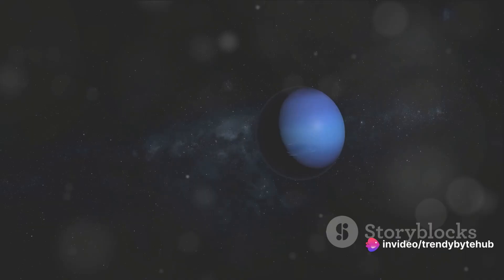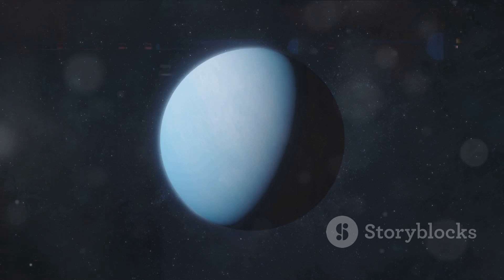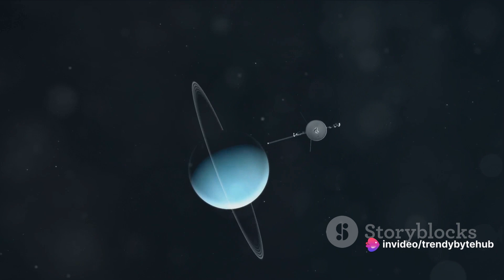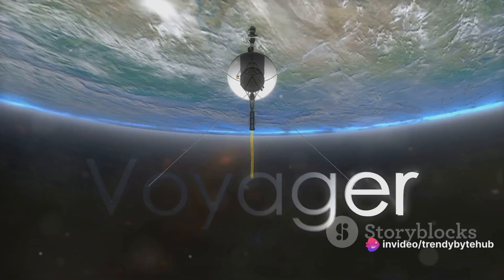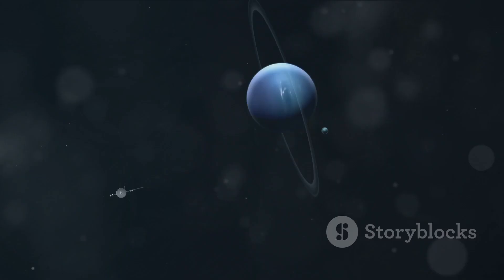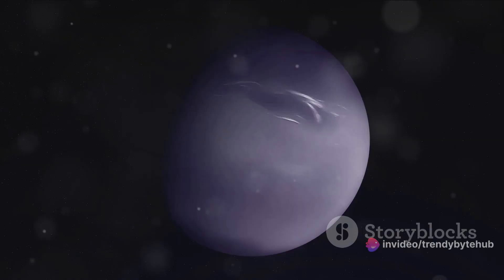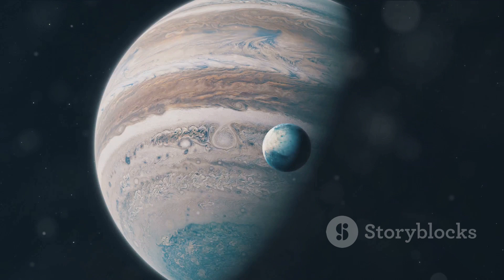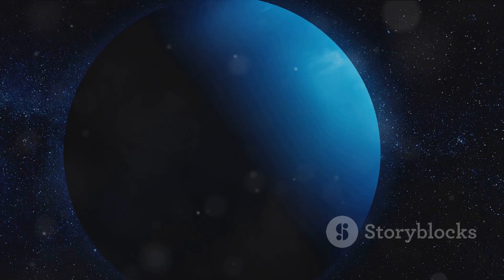WHAT IS THE MYSTERIOUS EXTRATERRESTRIAL WORLD OF NEPTUNE LIKE ? | SPACE DOCUMENTARY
00:00:00 The Mysterious Blue Giant
00:02:09 Discovering Neptune
00:04:16 Our Eyes on Neptune
00:06:36 Latest Findings About Neptune
00:08:54 Summing Up Neptune's Mysteries

The Mysterious Blue Giant: At the start of our journey into the depths of space, we encounter the enigmatic allure of the Mysterious Blue Giant. This celestial marvel, shrouded in cosmic mysteries, captivates astronomers with its luminous presence.

Discovering Neptune: Journeying further into the cosmos, we embark on the historic quest of Discovering Neptune. From the meticulous observations of astronomers to the groundbreaking discoveries of space probes, the story of Neptune's revelation unfolds before our eyes.

Our Eyes on Neptune: With our sights set on the distant realm of Neptune, our Eyes on Neptune uncover the awe-inspiring beauty and complexity of this icy giant. Through the lens of advanced telescopes and space probes, we peer into the swirling clouds and turbulent storms that adorn Neptune's atmosphere.

Latest Findings About Neptune: Delving deeper into the mysteries of Neptune, we uncover the Latest Findings that shed new light on this distant world. From groundbreaking research to cutting-edge technology, scientists continue to unveil the secrets hidden within Neptune's icy depths.

Summing Up Neptune's Mysteries: As we conclude our journey through the depths of space, we reflect on the Summing Up of Neptune's Mysteries.